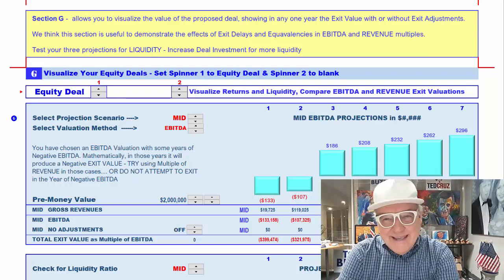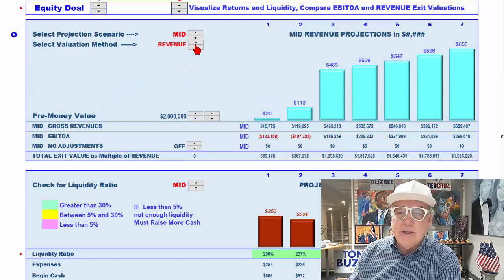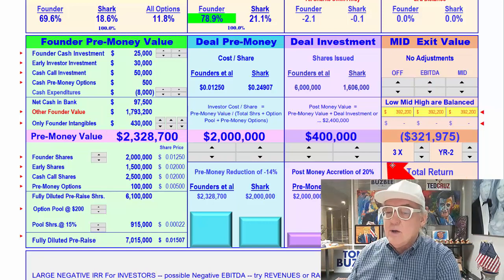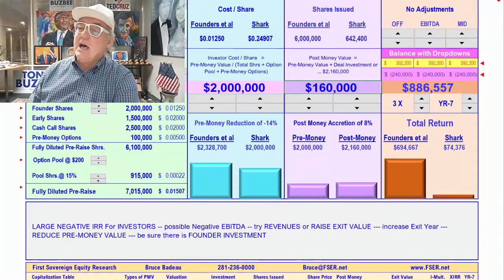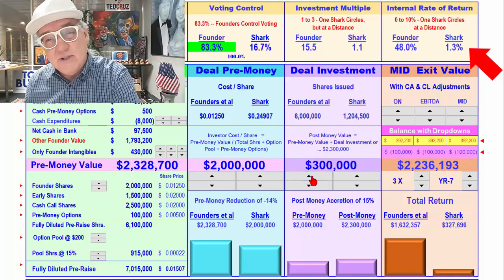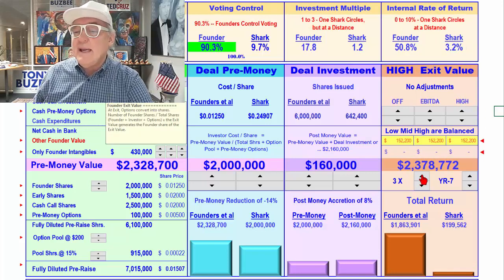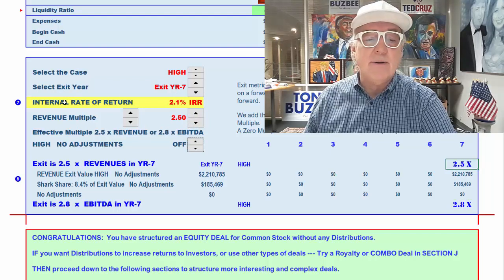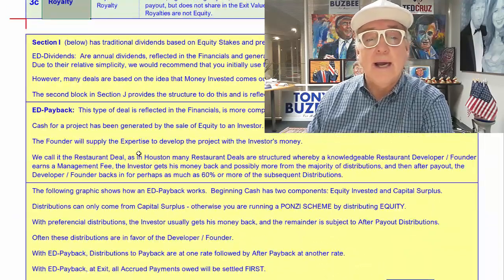Will My Deal be Effective?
Tutorial 4 G -- Look at and evaluate your deal... Be sure it does what you want it to do.  Adjust, parameters, try alternatives... Play the Game BEFORE you make your offer.